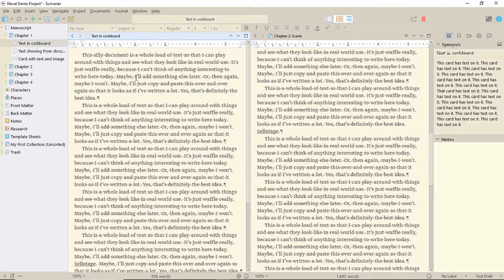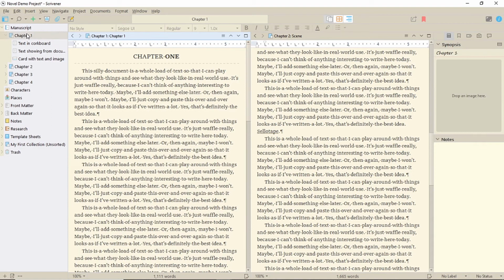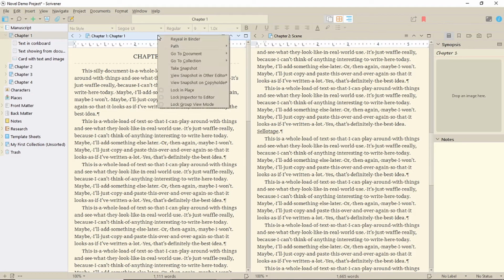Scrivener 3 for Windows: Locking the Inspector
Have you ever had the Inspector change when you didn’t want it to in your Scrivener 3 project? Well, you can lock it, under certain circumstances. Here’s how.

Video Breakdown
00:00 Locking the Inspector Intro
00:10 How to lock the inspector